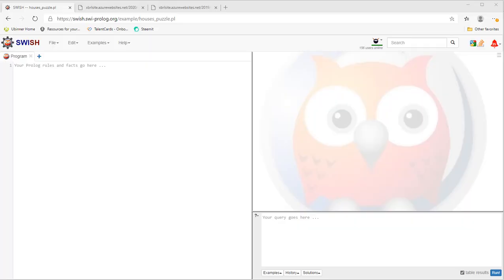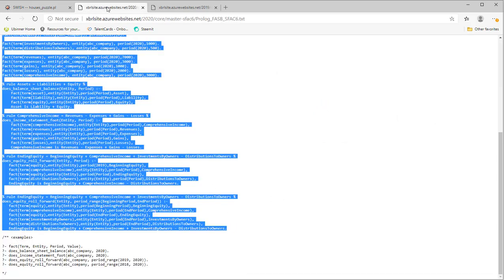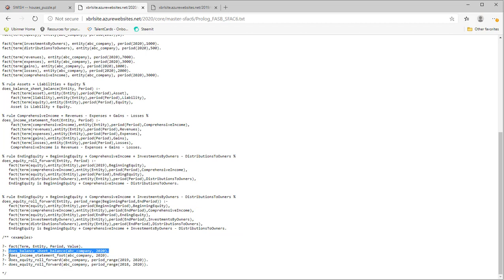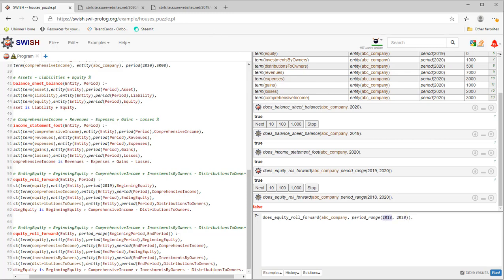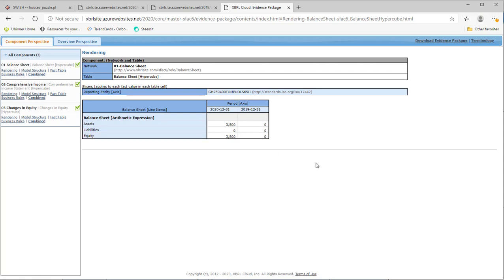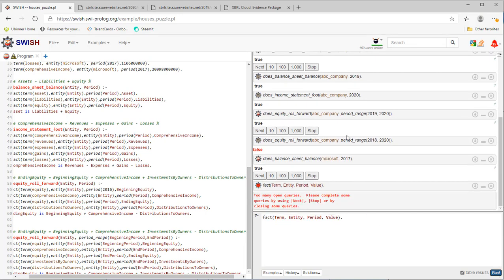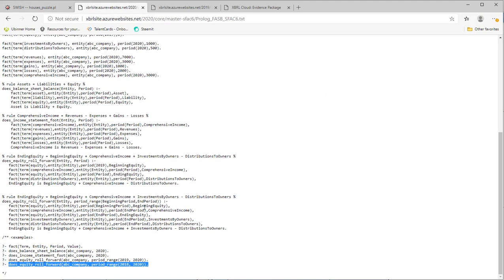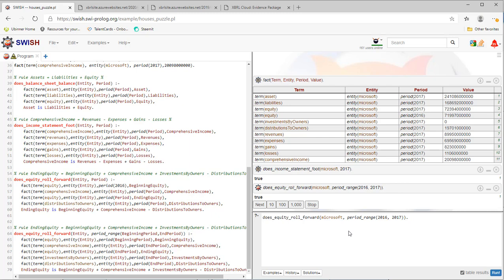SFAC 6 Logical System In Prolog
Walks you through how to verify that a representation of SFAC 6, Elements of Financial Statements, in Prolog is a properly functioning logical system.